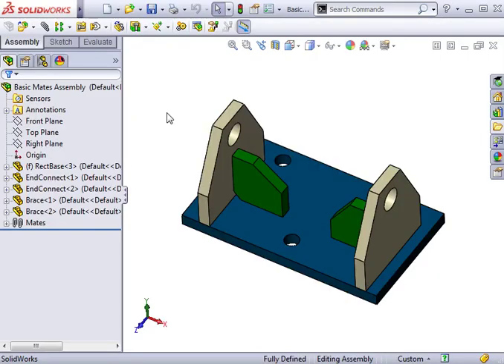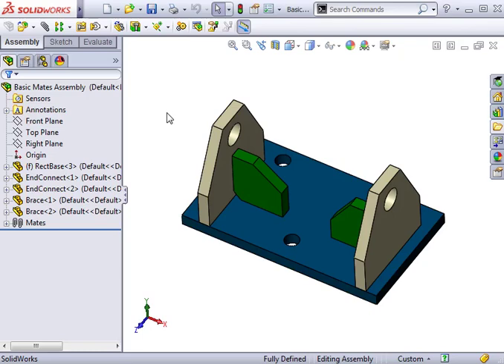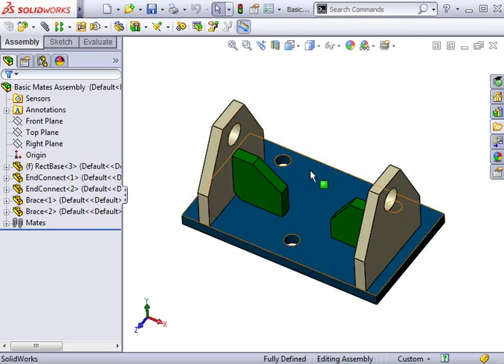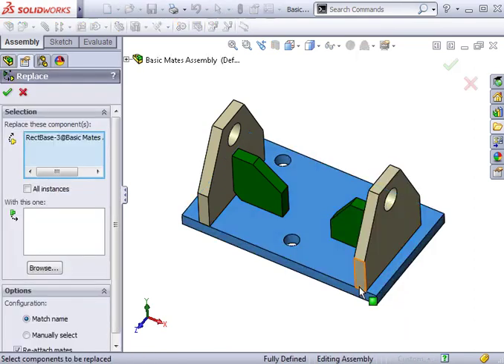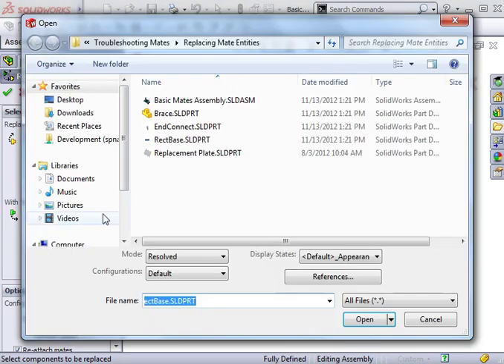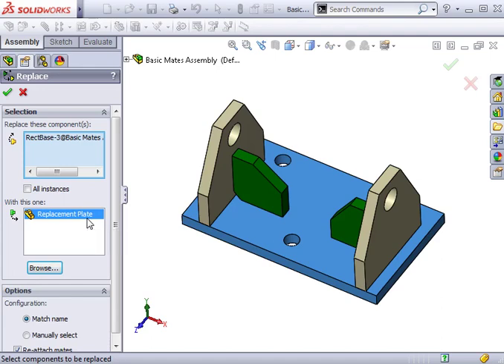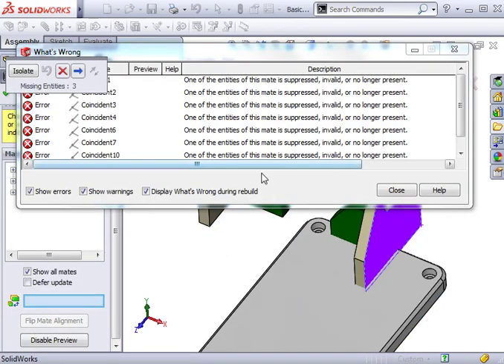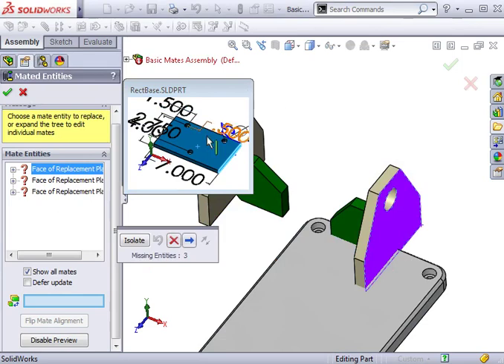05 Troubleshooting Mates 05 Replace Mate Entities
Troubleshooting Mates Replace Mate Entities